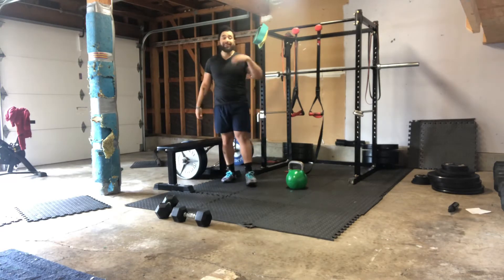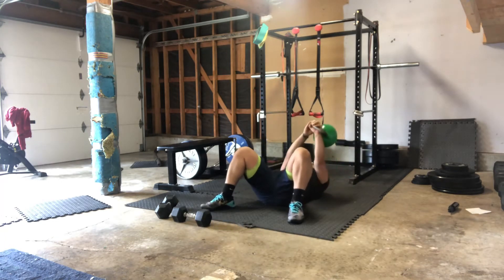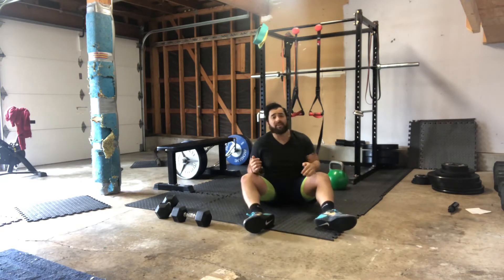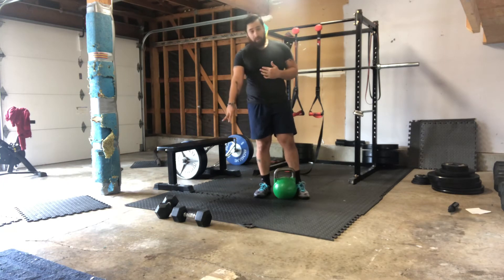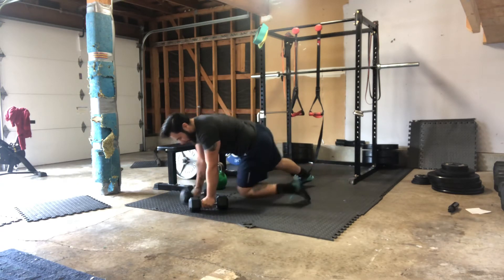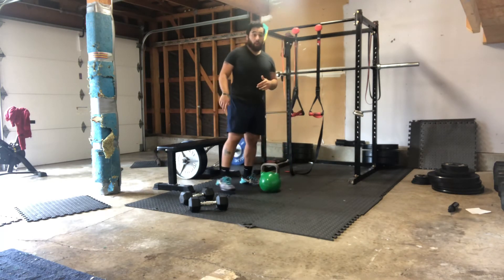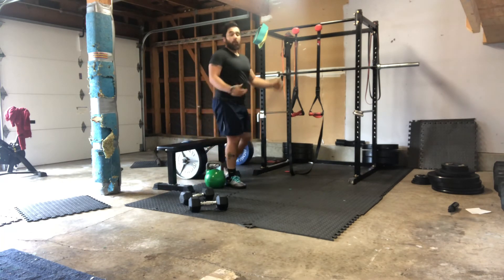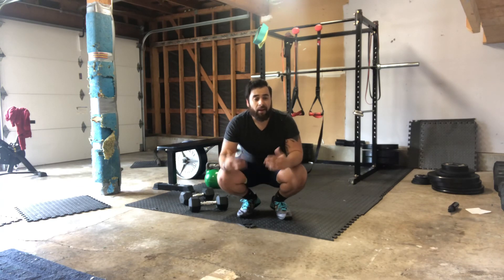4-24-20 At Home KB/DB Workouts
3 Rounds
Block 1 then Block 2 then Block 3 = 1 Round

Block 1
In 3 min
10 American Swings
1 ea Turkish Get Up
In Remaining Time
Plank

Block 2
In 3 min
10 Sumo Deadlift High Pull
10 ea Renegade Row
In Remaining Time
Push up Hold

Block 3
In 3 min
3 ea Dead Clean
8 ea KB Single Leg Squat to Box or Pistol
In Remaining Time
Wall Sit